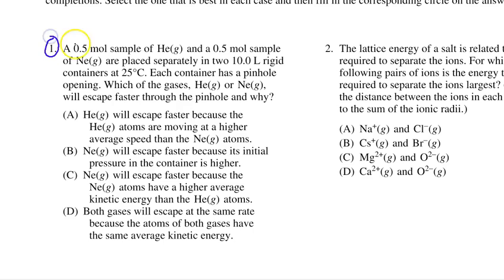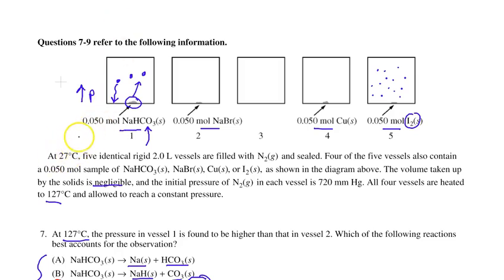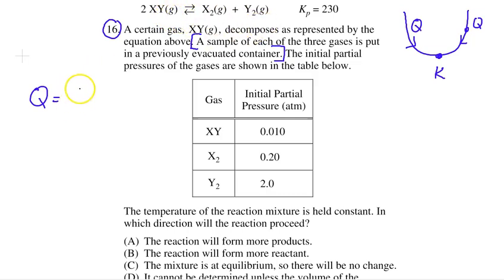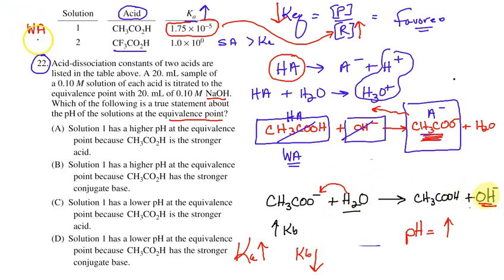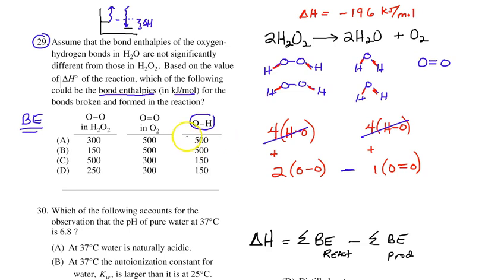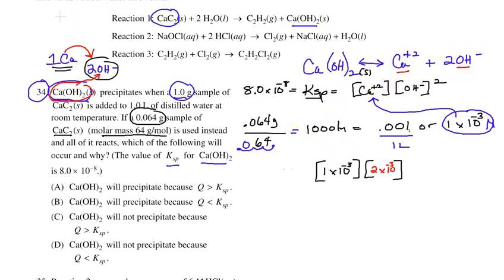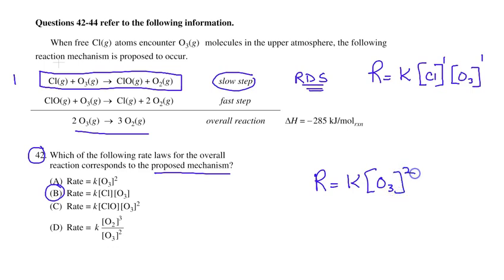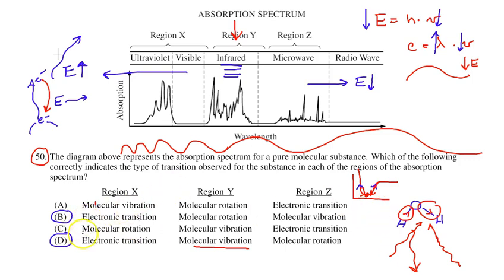AP Chemistry MC Review - Practice Test 2 - Linked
Question 1:          0:49
Question 2:          3:44
Question 3:          9:25
Question 4:        17:19
Question 5:        20:33
Question 6:        22:33
Question 7:        27:01
Question 8:        29:41
Question 9:        31:33
Question 10:      34:04
Question 11:      39:18
Question 12:      43:04
Question 13:      47:53
Question 14:      51:16
Question 15:      54:16
Question 16:      58:22
Question 17:   1:02:45
Question 18:   1:06:10
Question 19:   1:08:29
Question 20:   1:16:12
Question 21:   1:17:23
Question 22:   1:22:25
Question 23:   1:30:09
Question 24:   1:33:45
Question 25:   1:35:33
Question 26:   1:40:11
Question 27:   1:48:10
Question 28:   1:52:25
Question 29:   1:55:24
Question 30:   2:00:37
Question 31:   2:05:18
Question 32:   2:08:02
Question 33:   2:14:31
Question 34:   2:23:13
Question 35:   2:30:36
Question 36:   2:34:32
Question 37:   2:38:16
Question 38:   2:42:45
Question 39:   2:45:22
Question 40:   2:48:28
Question 41:   2:53:03
Question 42:   2:56:47
Question 43:   2:59:06
Question 44:   3:03:37
Question 45:   3:05:11
Question 46:   3:09:51
Question 47:   3:15:06
Question 48:   3:18:55
Question 49:   3:20:57
Question 50:   3:23:23